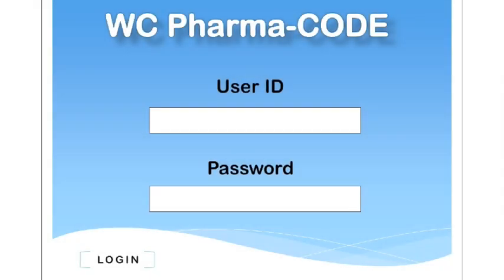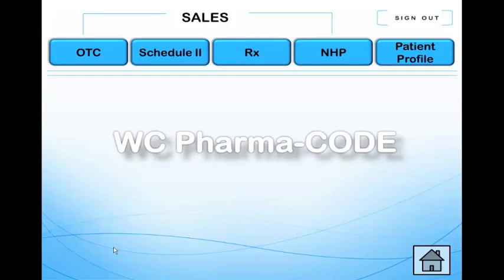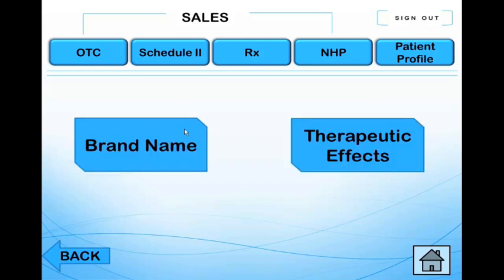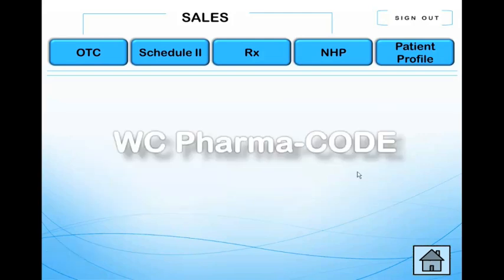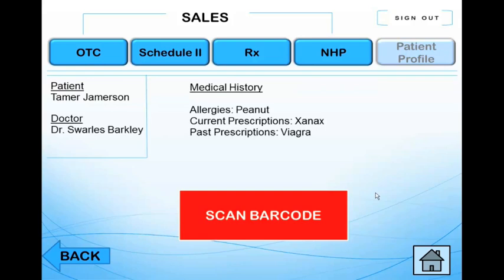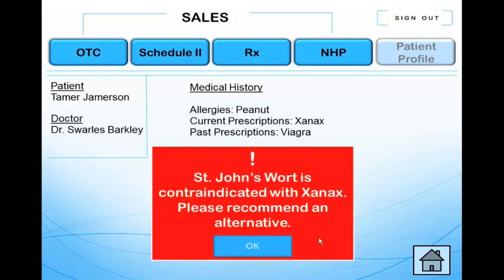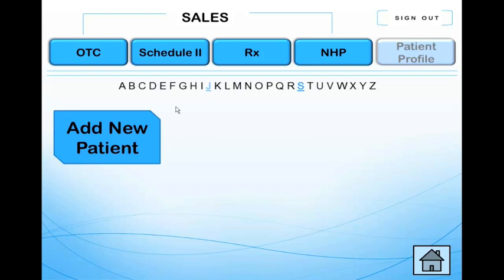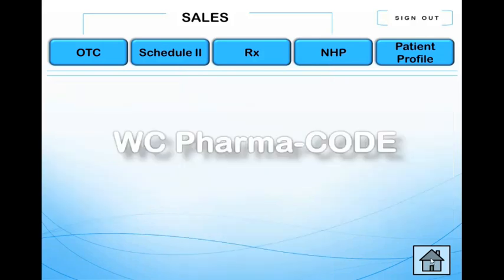WC-PharmaCODE (Pharmacy Computer System)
Computer Assignment
Waterloo Pharmacy